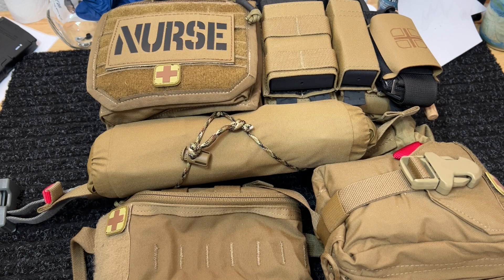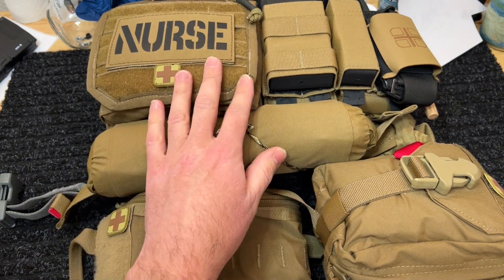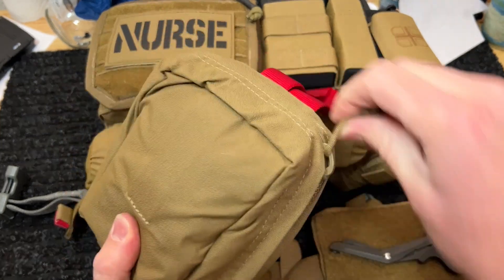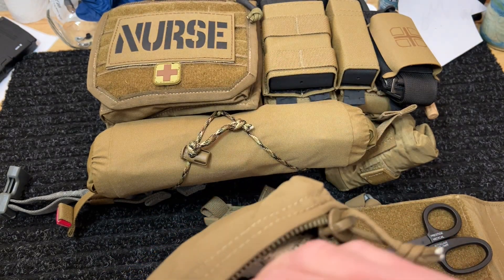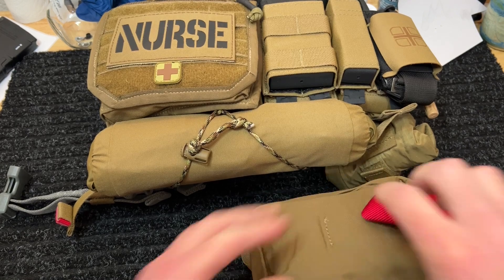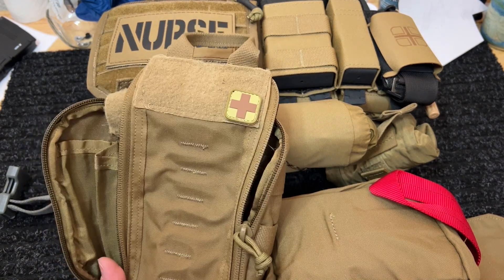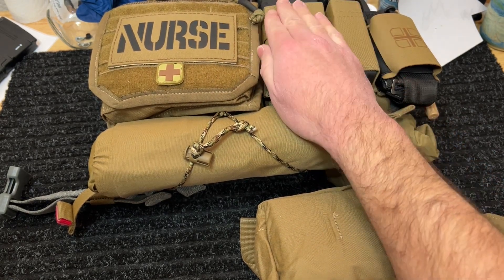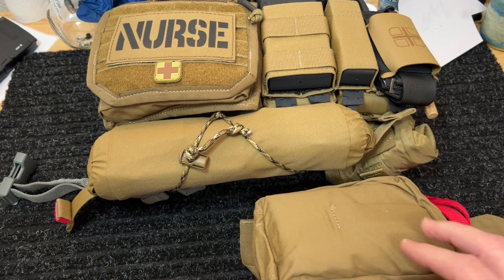Tear Away Med Kit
Why I prefer a tear away or removable med kit vs a static one.

-Modify or Die-